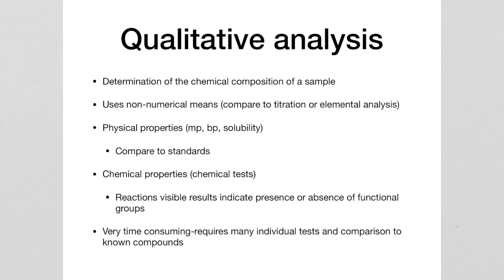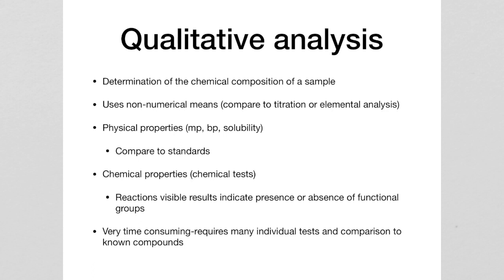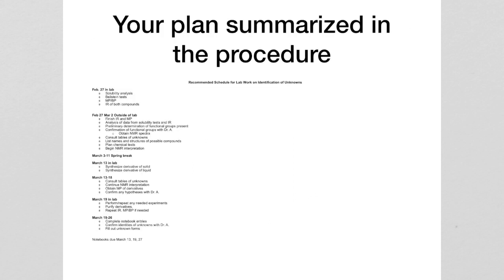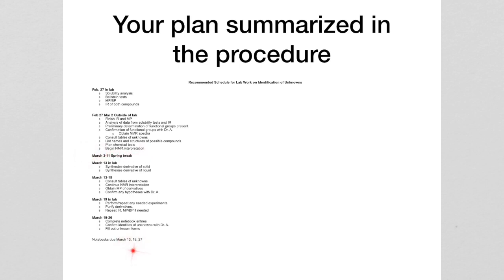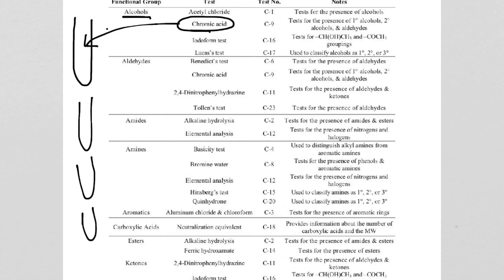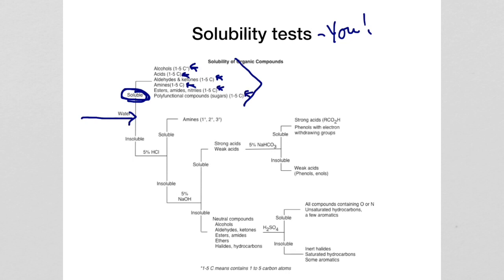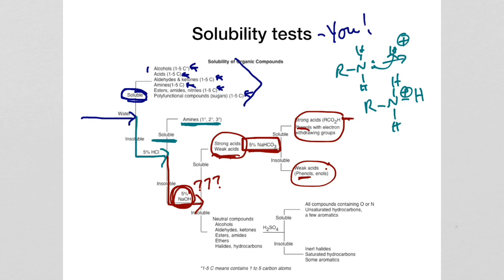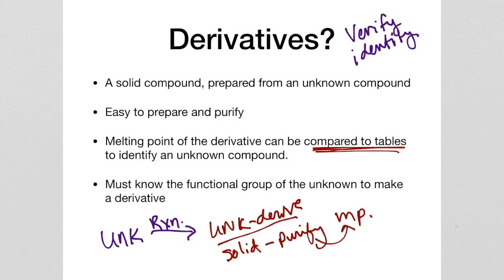unknownpresentationsp18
This video is about unknownpresentationsp18